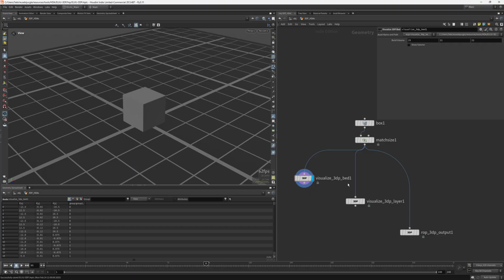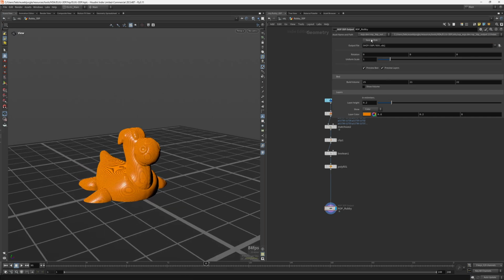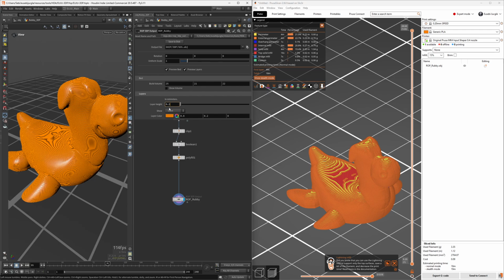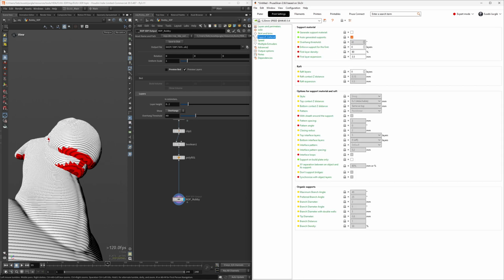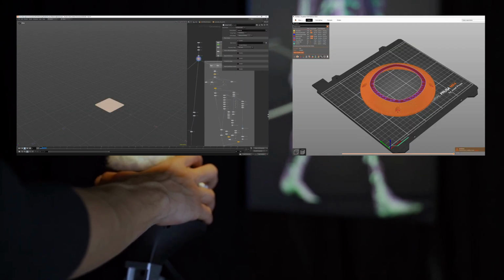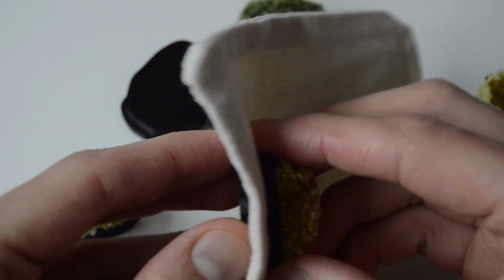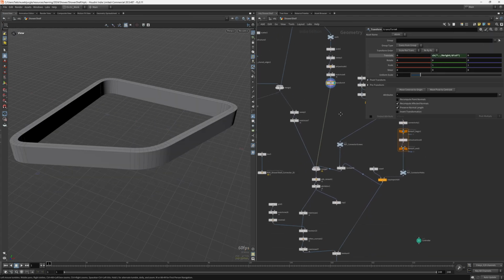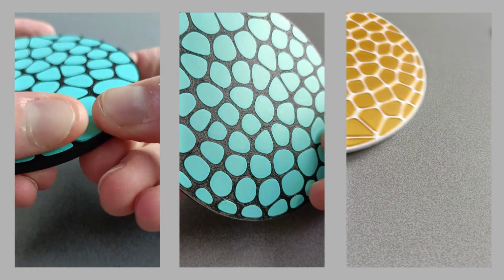3D Printing with Houdini (EUJU-3DP)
A simple and free utility package for Houdini that helps you to visualize and export meshes for 3D Printing.